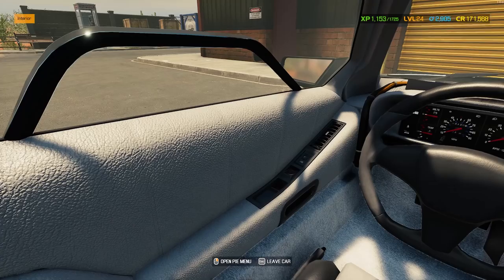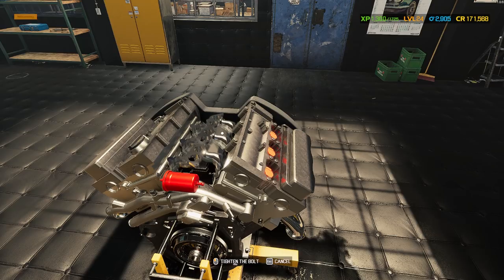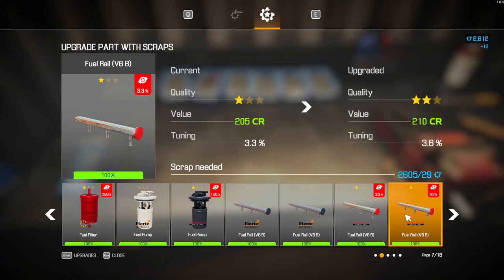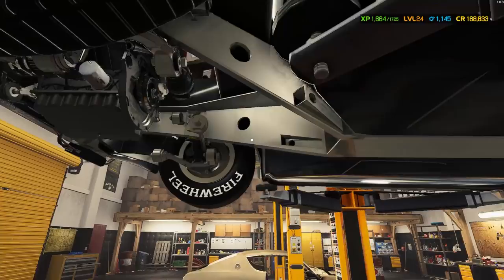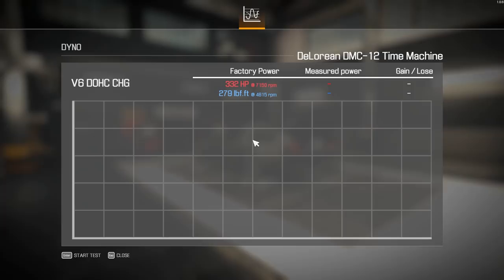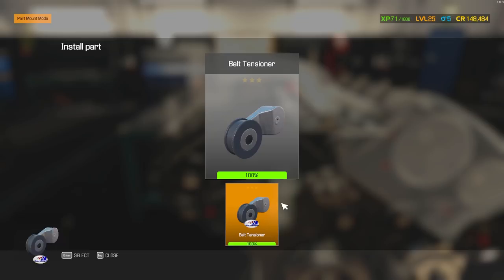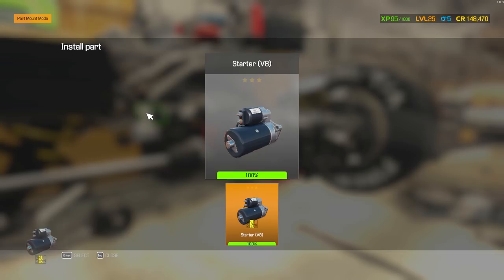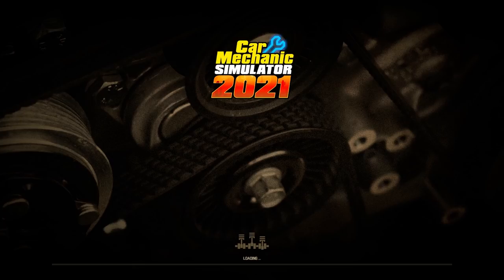3 STAR Parts Send a DeLorean Back to the Future // Car Mechanic Simulator 2021 Gameplay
3 STAR Parts Send a DeLorean Back to the Future!  We do an experiment and see what Star Levels give in performance and car value.  Then, after we Science, we go Back in TIME!  Check it Out!

StreamBeats